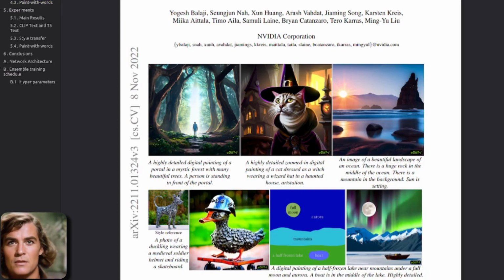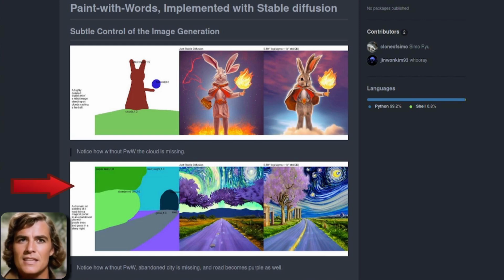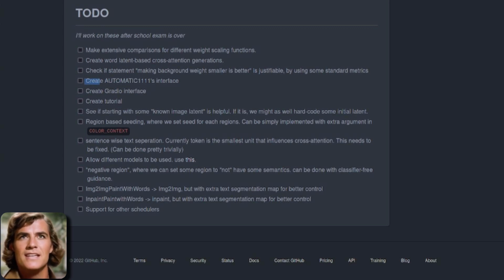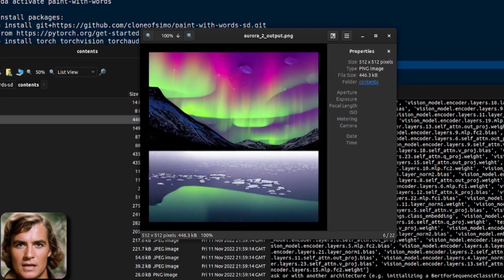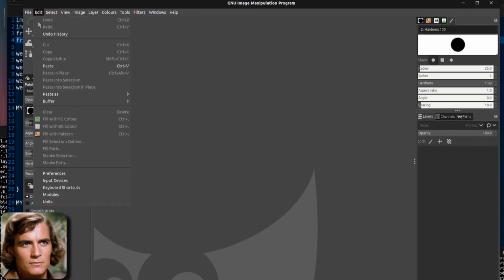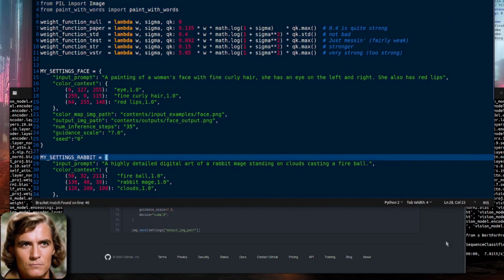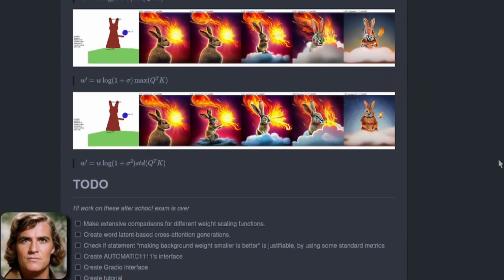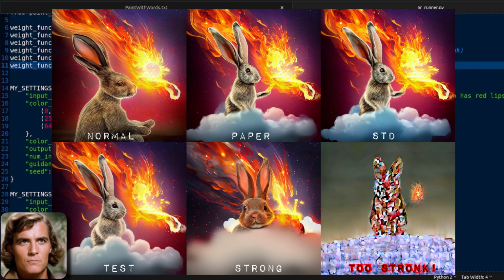Paint With Words - Stable Diffusion Style!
Paint With Words - stable diffusion style! Map colours to prompts for a super-easy paint by word experience! A bit like painting by numbers ;)

cd paint-with-words-sd/
conda create --name paint-with-words python=3.9
conda activate paint-with-words
pip install torch torchvision torchaudio
pip install accelerate